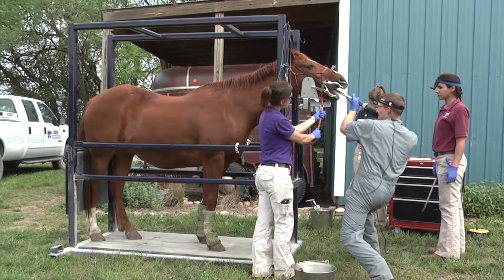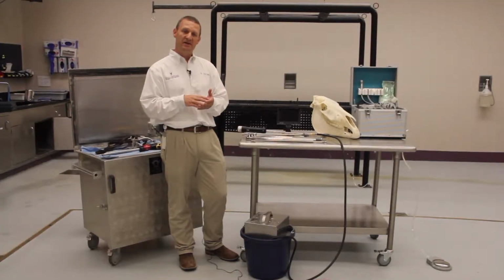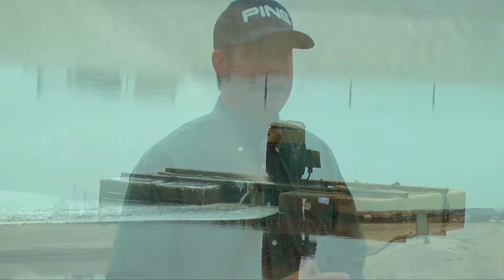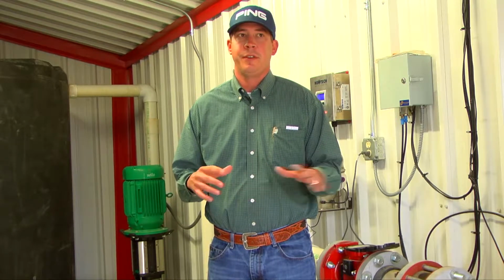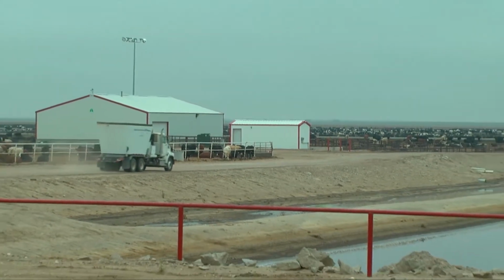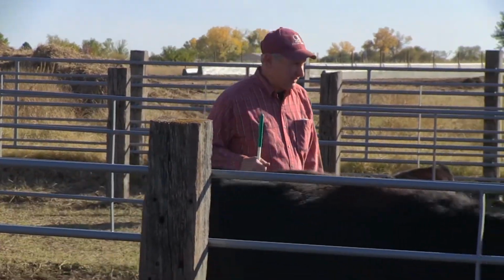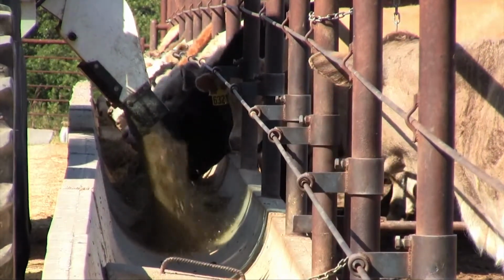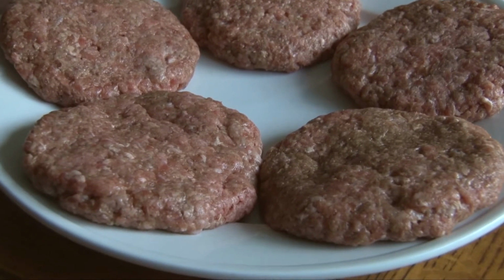AGetc - January 04, 2017